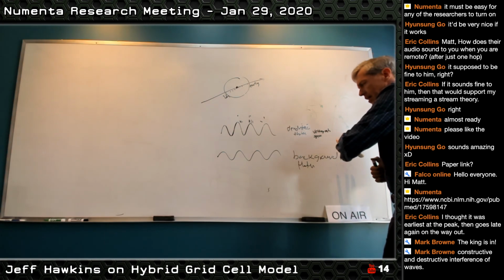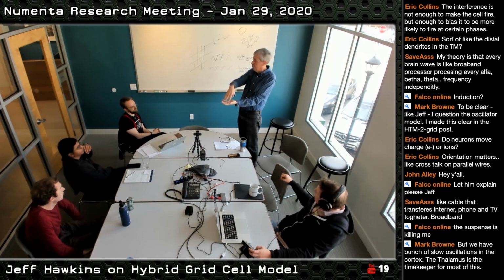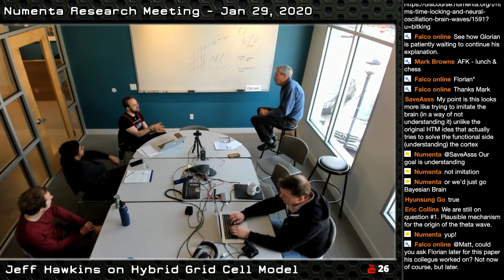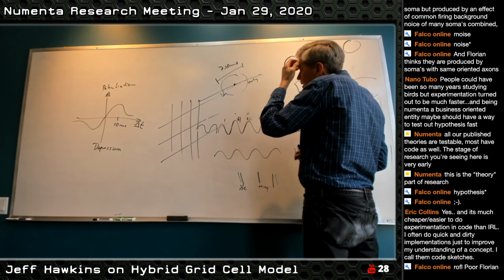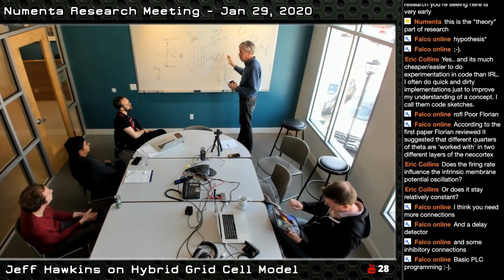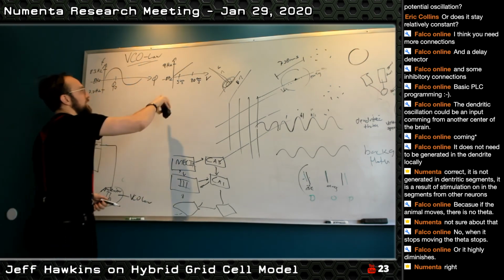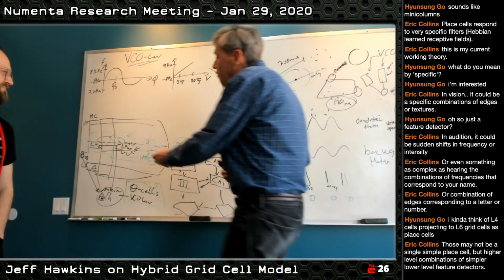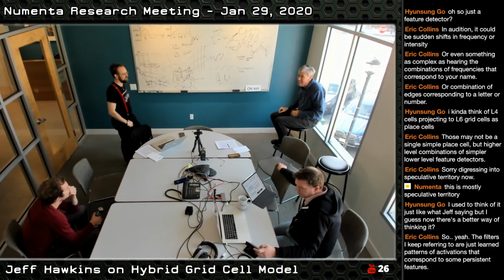Numenta Research Meeting - Jan 29, 2020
I think Jeff is going to talk about some ideas he has about the hybrid grid cell model.